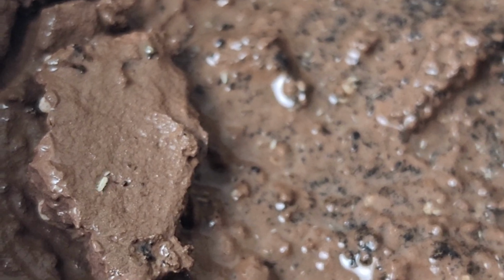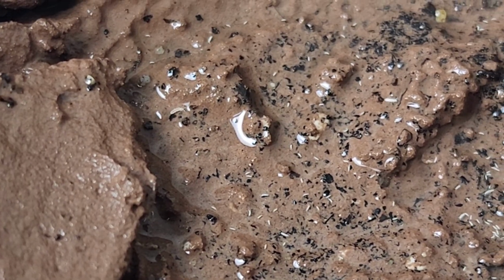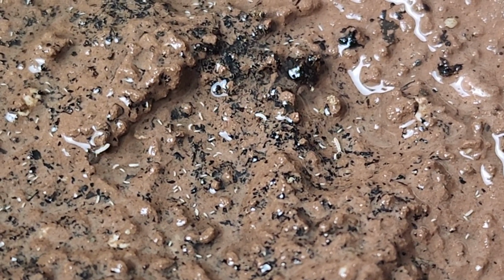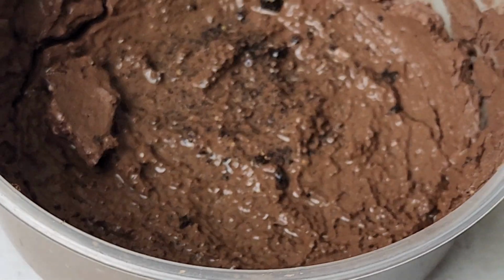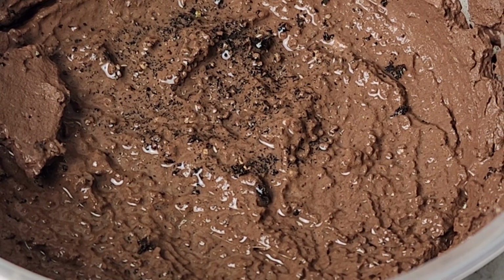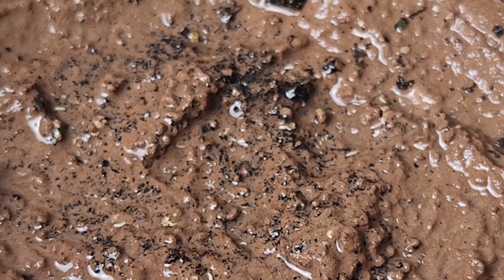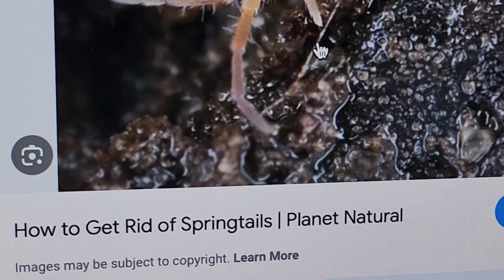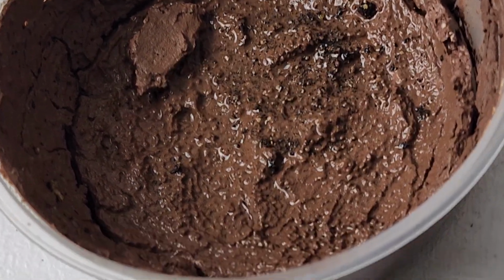The Hidden World of Springtails Unveiled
Looking to learn more about springtails? This video will give you all the information you need about these tiny insects. Explore the world of springtails and discover their unique characteristics!